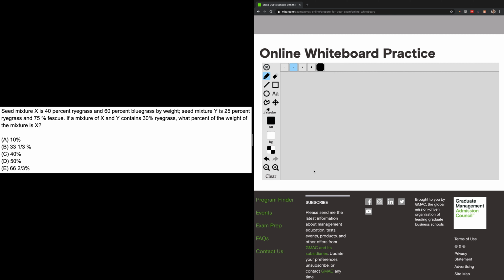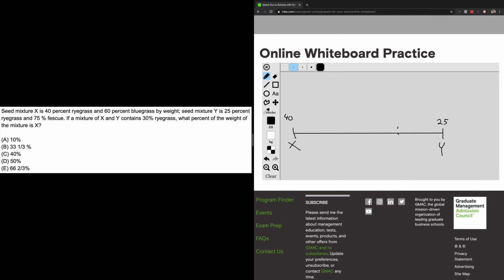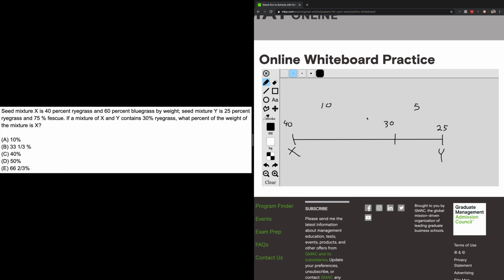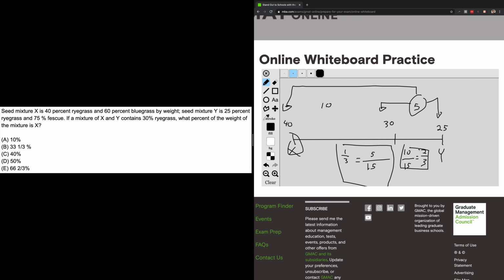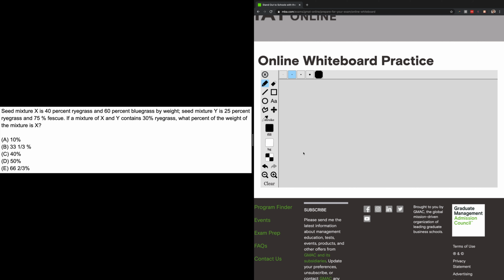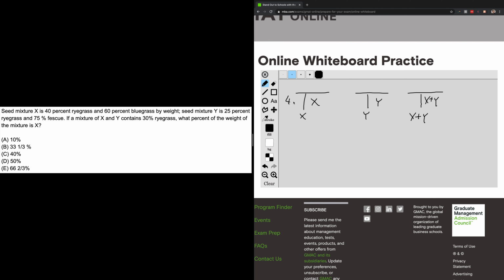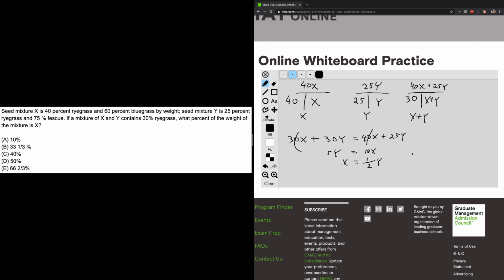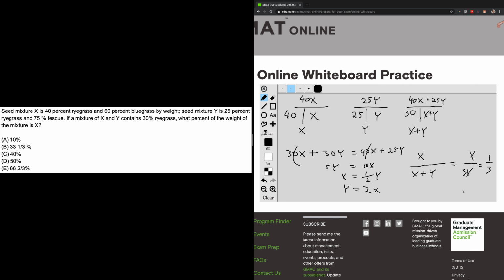Seed mixture X is 40 percent ryegrass and 60 percent bluegrass by weight | GMAT Explanation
In depth GMAT explanation which accompanies this comprehensive article which has high level strategies and additional practice

For this solution we used the GMAT Online Whiteboard to help give you a sense for how it works. We've got an in depth GMAT Whiteboard post here with suggestions on what tools to use for what content

Here's the entire question:

Seed mixture X is 40 percent ryegrass and 60 percent bluegrass by weight; seed mixture Y is 25 percent ryegrass and 75% fescue. If a mixture of X and Y contains 30% ryegrass, what percent of the weight of the mixture is X?

(A) 10%
(B) 33 1/3%